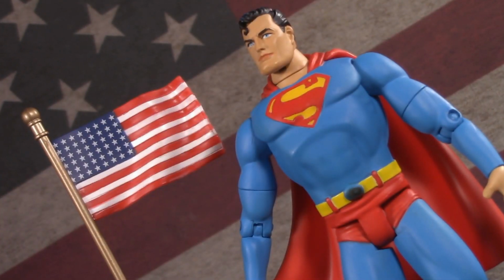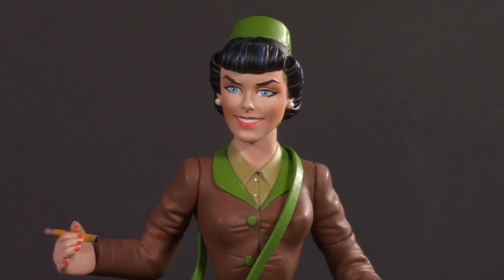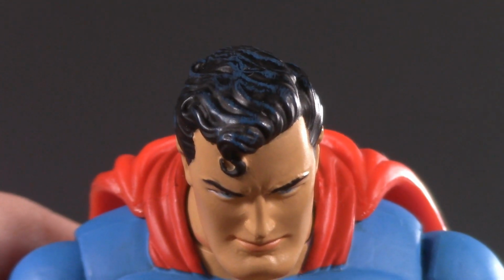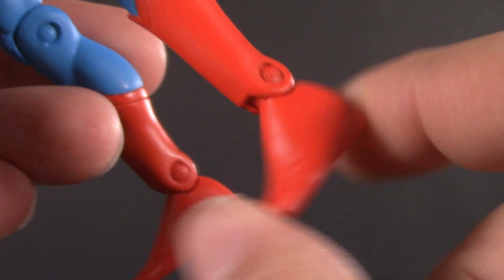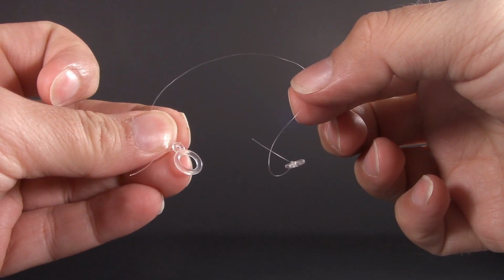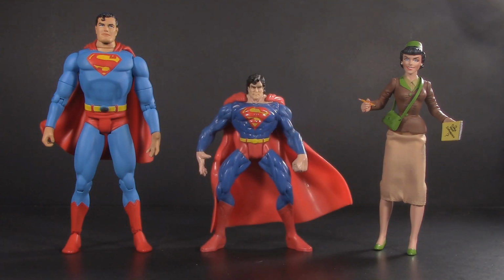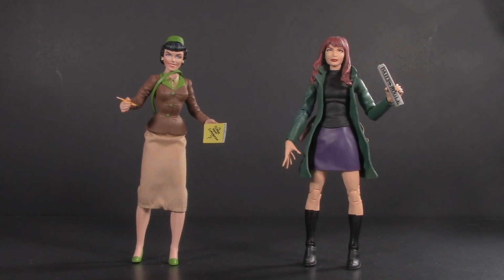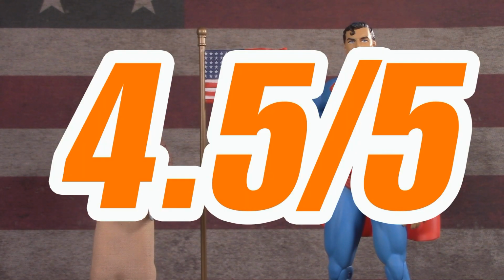SUPERMAN AND LOIS LANE THROWBACK! DC Direct Silver Age Two Pack Box Set - 5POA Action Figure Review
In this spirit of the 4th of July, today we are going to look at the big big boy scout who fights for Truth, Justice, and the American -- Superman, and Lois Lane, in this classic Silver Age two pack box set from 2001 by DC Direct!

Follow 5POA Figure Reviews on Facebook, Instagram, and Twitter